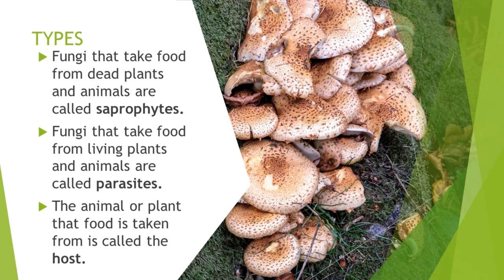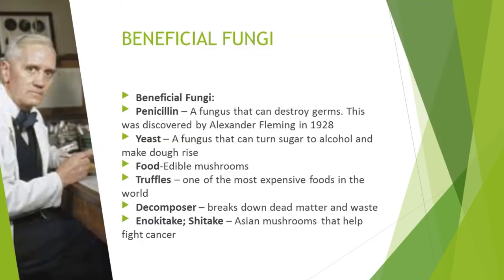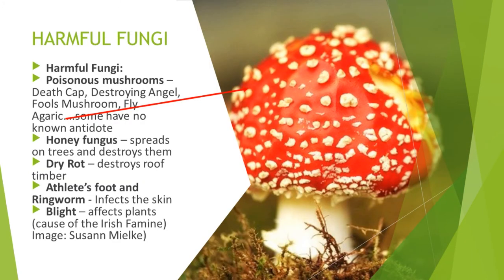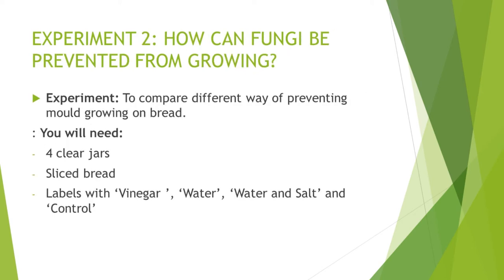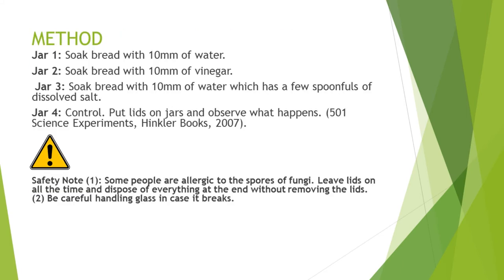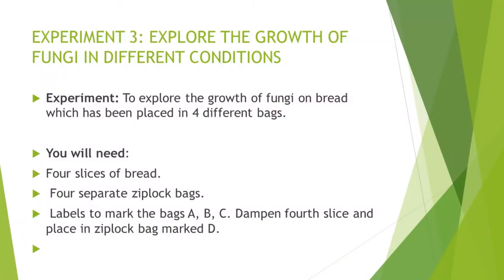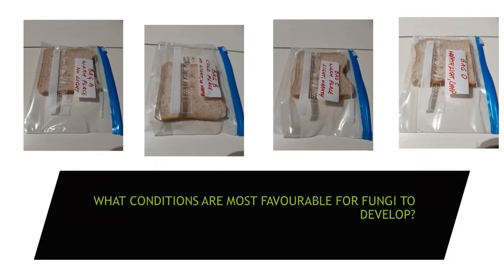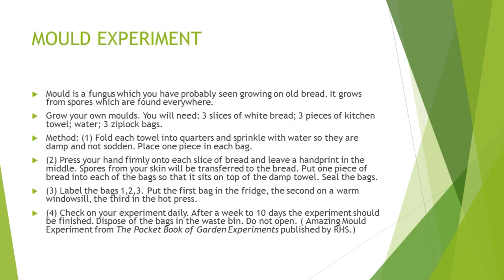Fungi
PowerPoint presentation